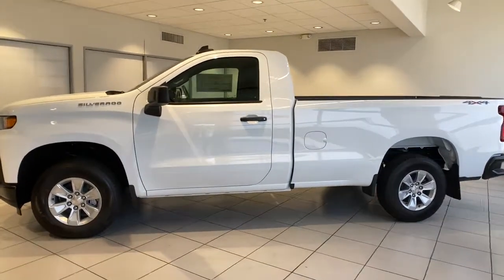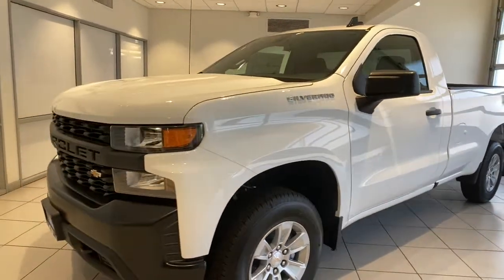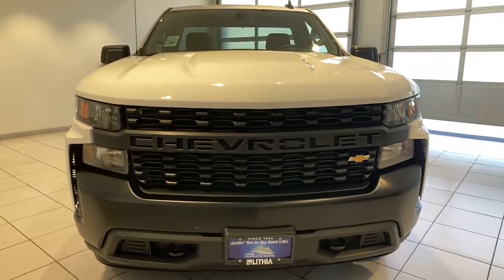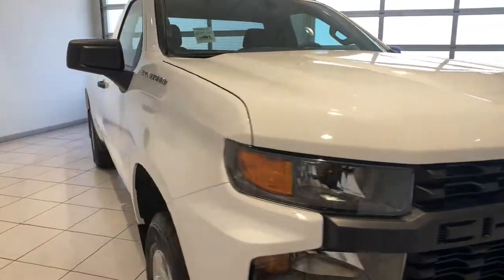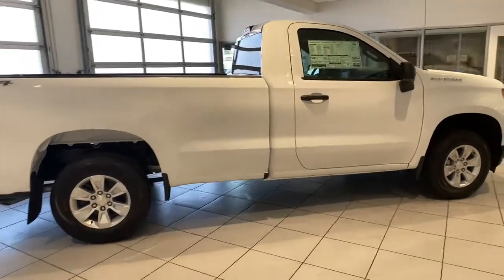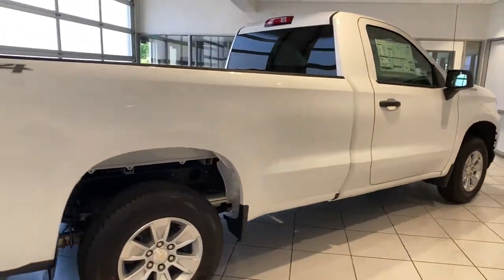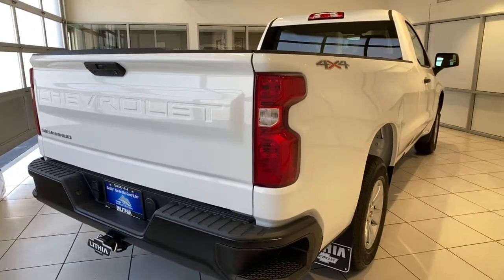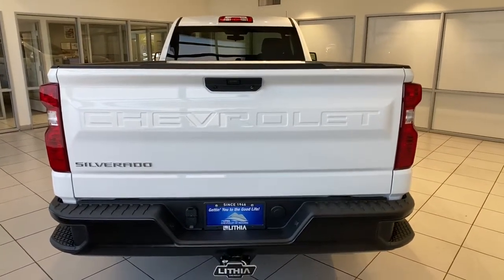2021 Chevrolet Silverado_1500 Redding, Eureka, Red Bluff, Chico, Sacramento, CA MG359032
SUMMIT WHITE New 2021 Chevrolet Silverado_1500 available in Redding, California at Lithia Chevrolet Redding. Servicing the Eureka, Red Bluff, Chico, Sacramento, CA area.
2021 Chevrolet Silverado_1500 4WD Reg Cab 140 Work Truck - Stock#: MG359032 - VIN#: 3GCNYAEK8MG359032

Work Truck trim SUMMIT WHITE exterior and JET BLACK interior. 4x4 Back-Up Camera Smart Device Integration ENGINE 2.7L TURBO AUDIO SYSTEM CHEVROLET INFOTAINMENT.. WT CONVENIENCE PACKAGE. EPA 22 MPG Hwy/19 MPG City! READ MORE! KEY FEATURES INCLUDE: 4x4 Back-Up Camera Smart Device Integration Electronic Stability Control 4-Wheel ABS Vinyl Seats 4-Wheel Disc Brakes Tire Pressure Monitoring System. OPTION PACKAGES: WT CONVENIENCE PACKAGE includes (AQQ) Remote Keyless Entry (QT5) EZ Lift power lock and release tailgate (AKO) tinted windows (C49) rear-window defogger (K34) cruise control (DLF) power mirrors (AXG) power windows express up/down driver (AED) power windows express down passenger and (AU3) power door locks (When ordered with (PQA) WT Safety Package (DLF) power mirrors include (UKC) Lane Change Alert with Side Blind Zone Alert and (DP6) high-gloss mirror caps. WHEELS 17 X 8 (43.2 CM X 20.3 CM) BRIGHT SILVER PAINTED ALUMINUM MIRRORS OUTSIDE HEATED POWER-ADJUSTABLE When (PQA) WT Safety Package is ordered includes (DP6) high gloss Black mirror caps.) AUDIO SYSTEM CHEVROLET INFOTAINMENT 3 SYSTEM 7 diagonal color touchscreen AM/FM stereo. Additional features for compatible phones include: Bluetooth audio streaming for 2 active devices voice command pass-through to phone wired Apple CarPlay and Android Auto capable. (STD) ENGINE 2.7L TURBO (310 hp [231 kW] @ 5600 rpm 348 lb-ft of torque [471 Nm] @ 1500 rpm) Includes (MQE) 8-speed automatic transmission and (KW5) 220-amp alternator. VISIT US TODAY: Are you browsing other Mt. Shasta or Red Bluff Chevrolet dealerships? Dont buy until you visit Lithia Chevrolet of Redding. Our inventory includes the popular Chevy Cruze Horsepower calculations based on trim engine configuration. Fuel economy calculations based on original manufacturer data for trim engine configuration. Please confirm the accuracy of the included equipment by calling us prior to purchase.